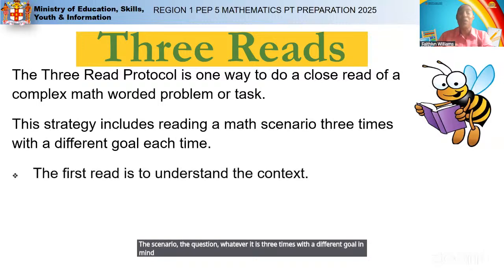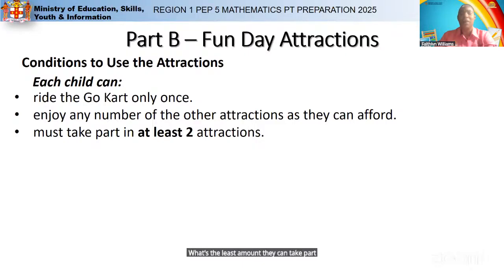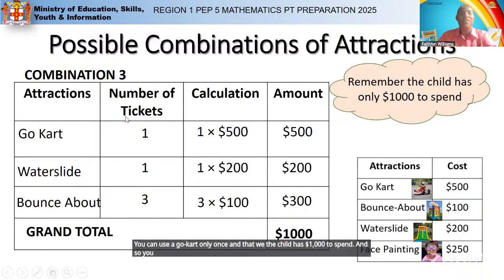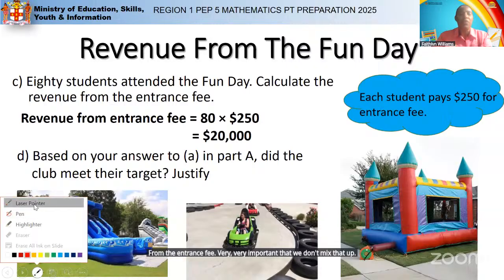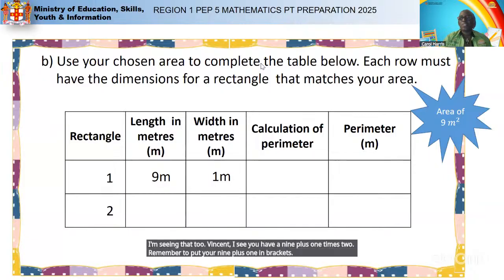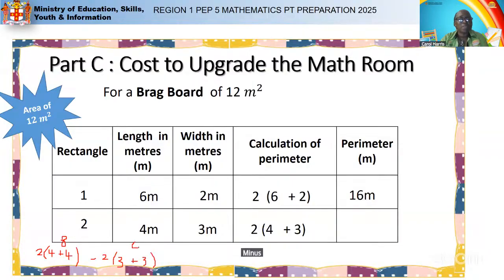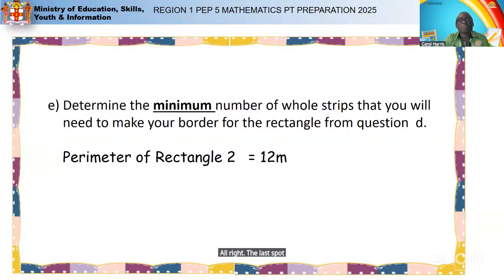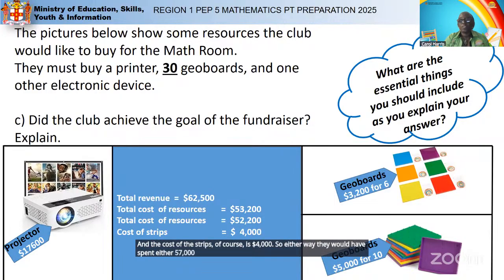Region 1 Grade 5 Performance Task Student Workshop